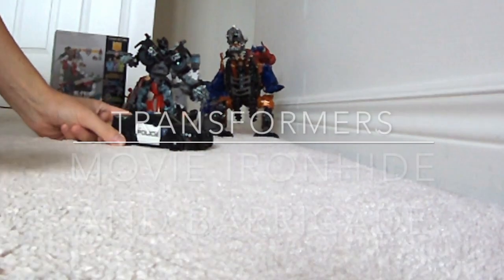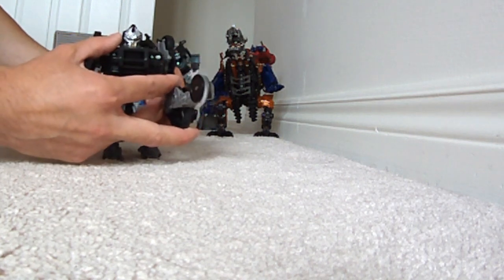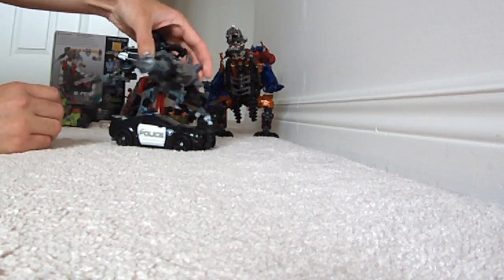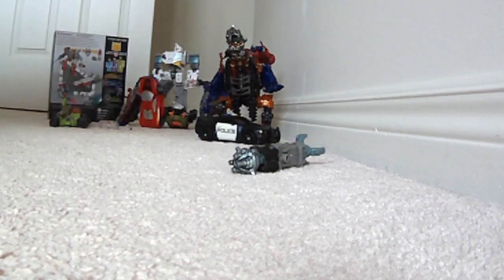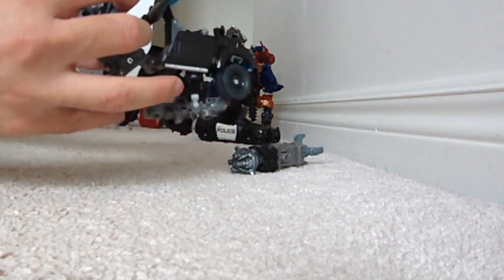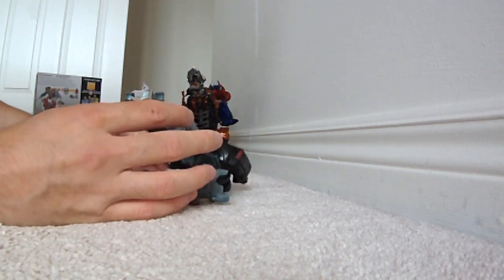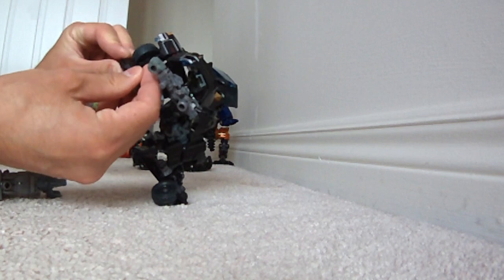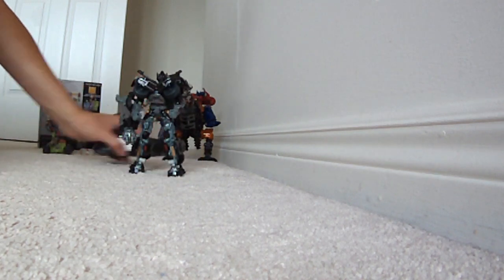Transformers MOVIE IRONHIDE AND BARRICADE